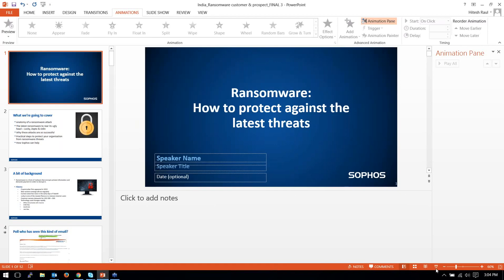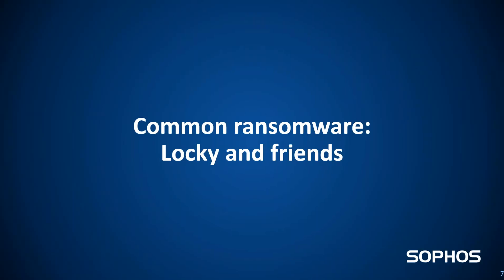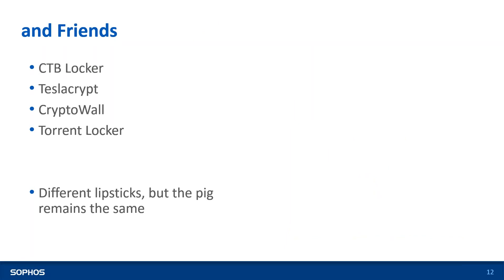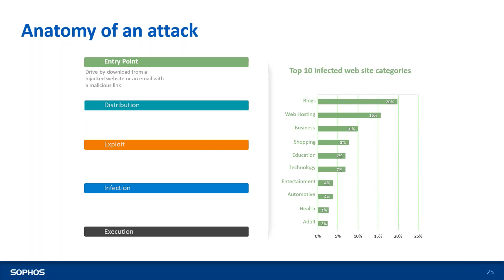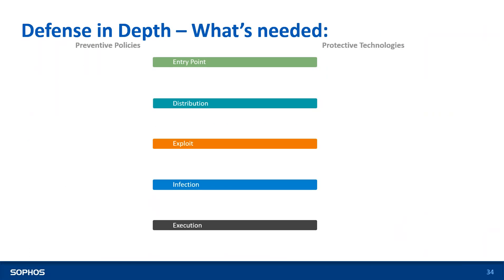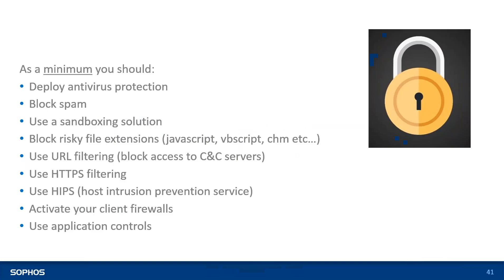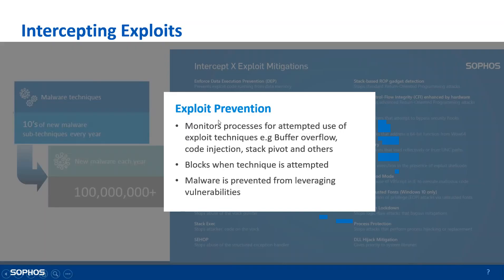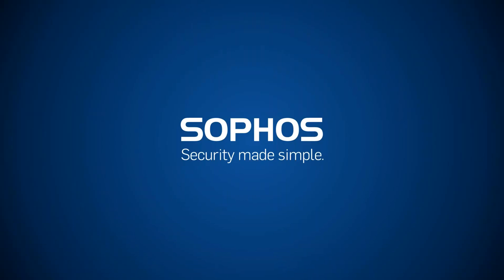Protect Your Data from Ransomware – A Growing Threat to Organisations